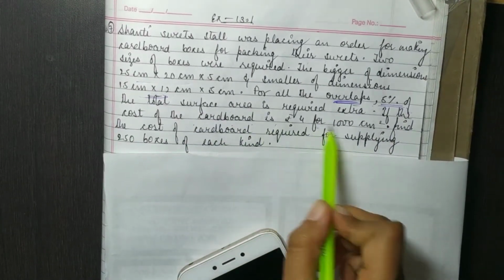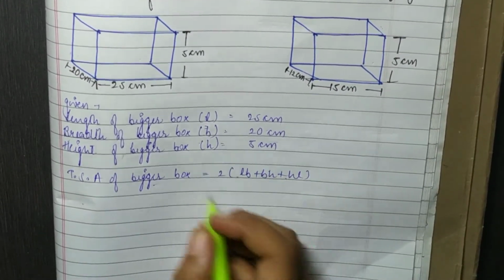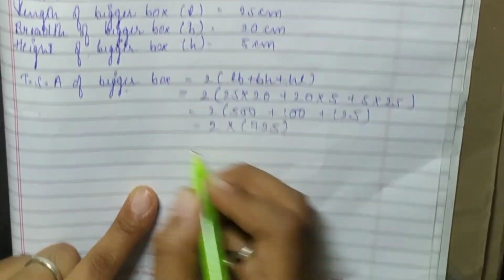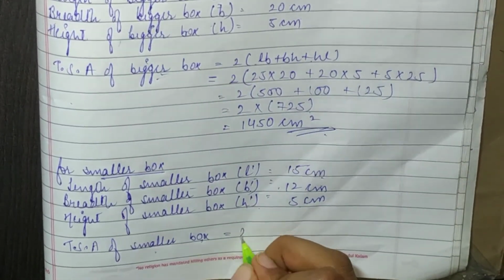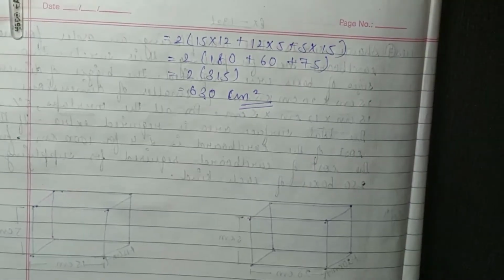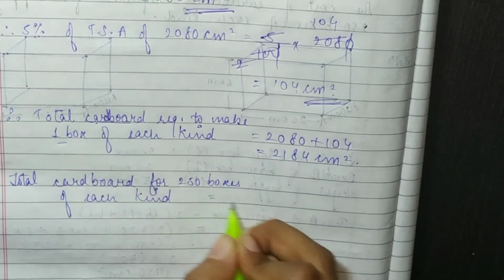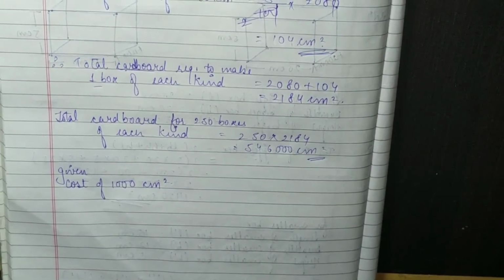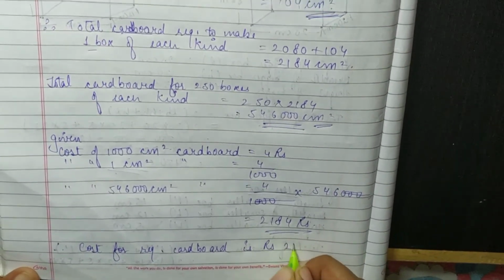SURFACE AREA ND VOLUME ncert solution of Q-7 exercise 13.1 class maths